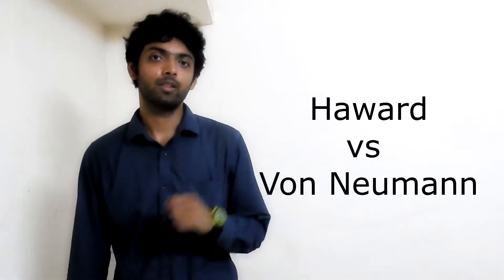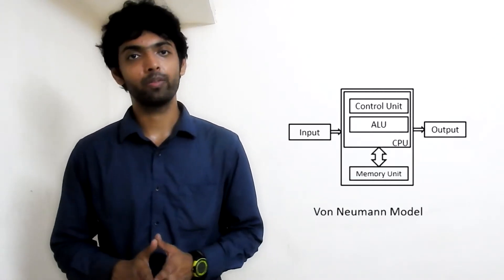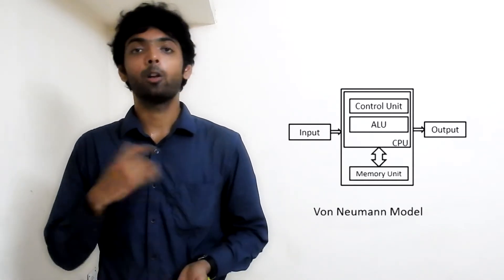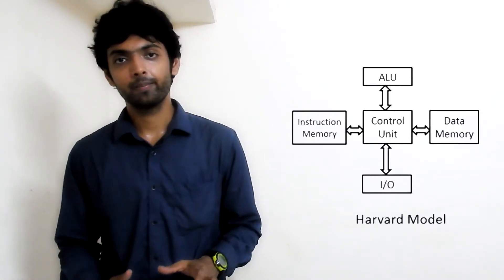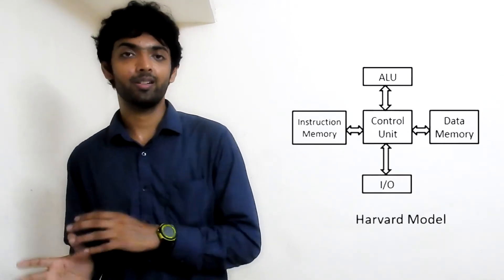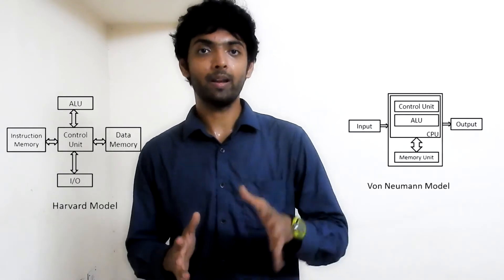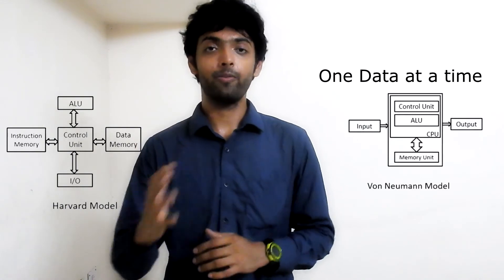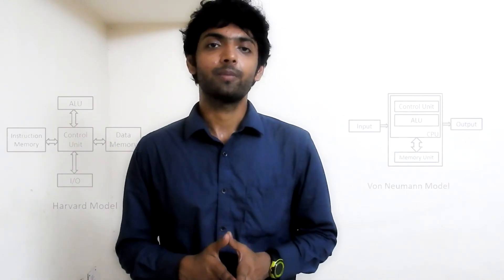Difference between Haward & Von Neumann Architechture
Want to know more about Robots and Me